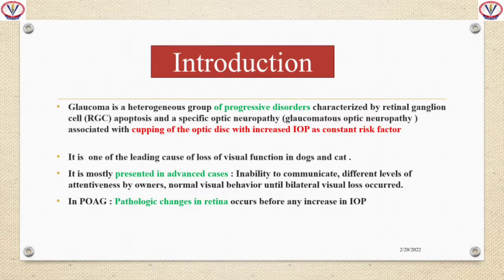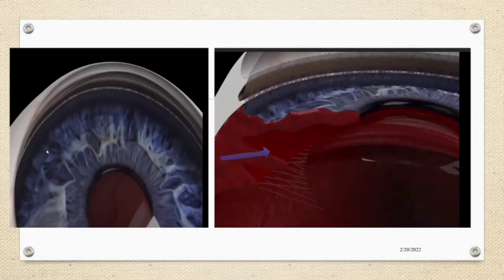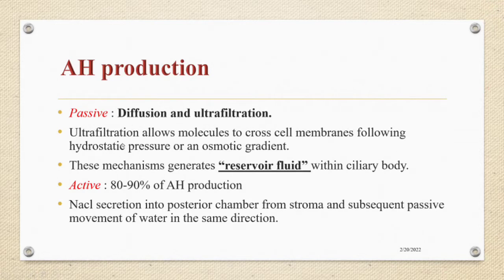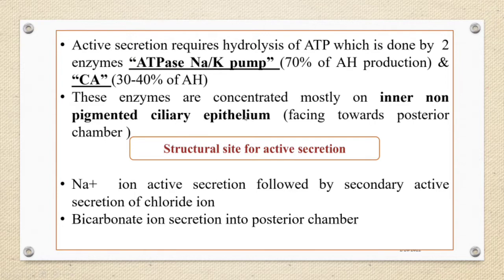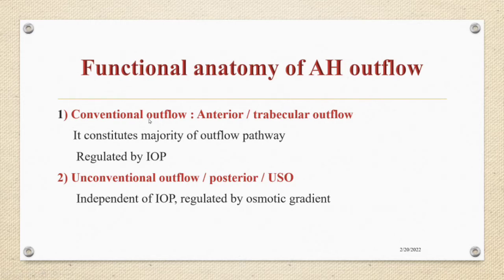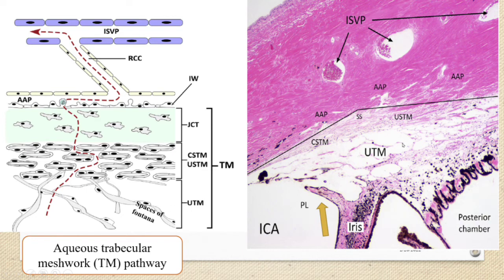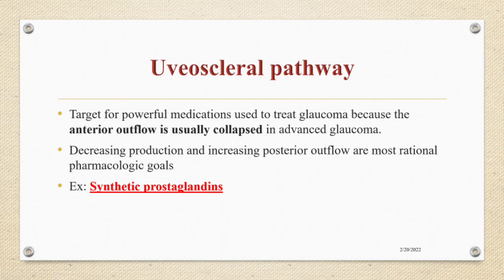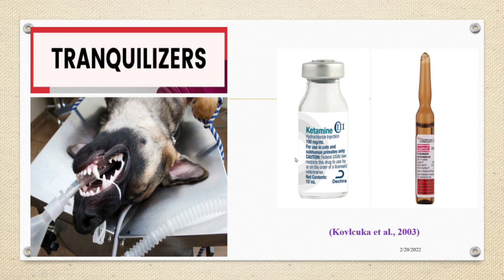GLAUCOMA IN DOGS (PART-I) FUNCTIONAL ANATOMY AND AQUEOUS HUMOR PRODUCTION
Content credit: Dr Balagoni Hanuman (JRF) (MVSc, Surgery, GADVASU, Ludhiana)

Content editor: Dr Rohit Sharma (PhD scholar GADVASU)

Creator :
*Dr Rohit Sharma*
B.V.Sc.& A.H. (Gold medalist, Rajuvas)
M.V.Sc. (Veterinary Surgery & Radiology, Veterinary college Bikaner)
PhD Scholar (GADVASU Ludhiana)